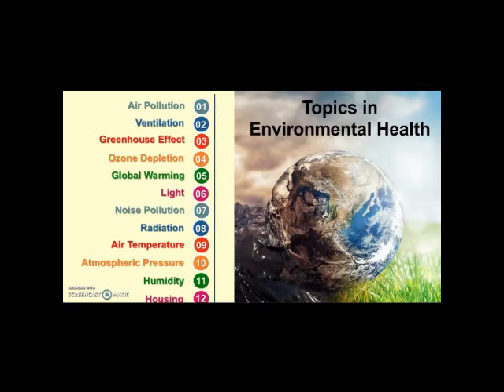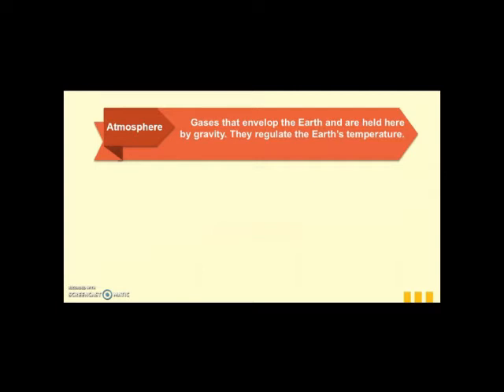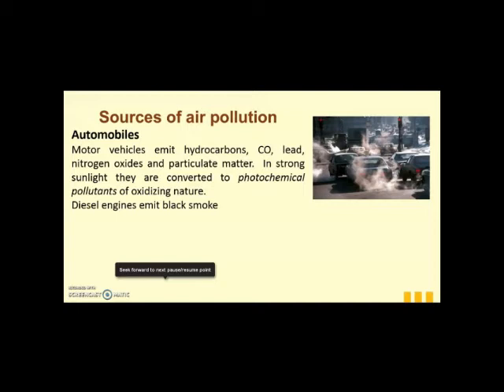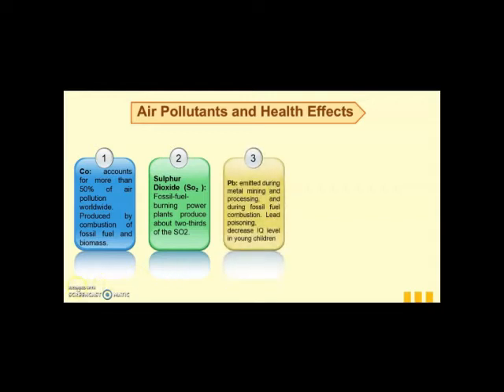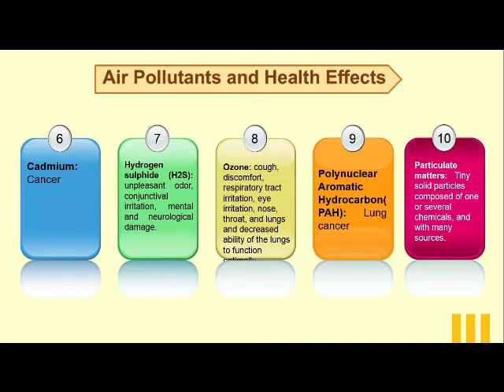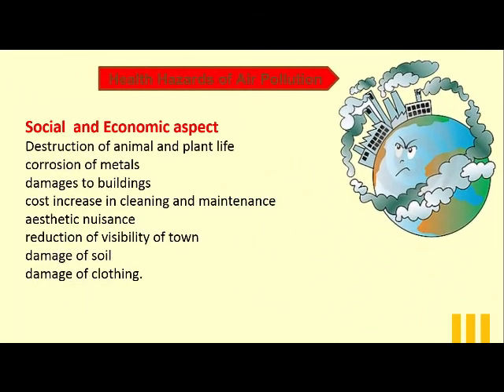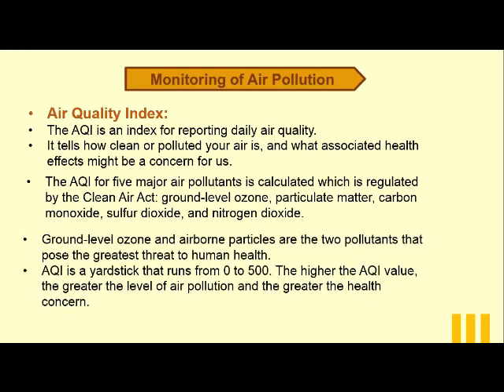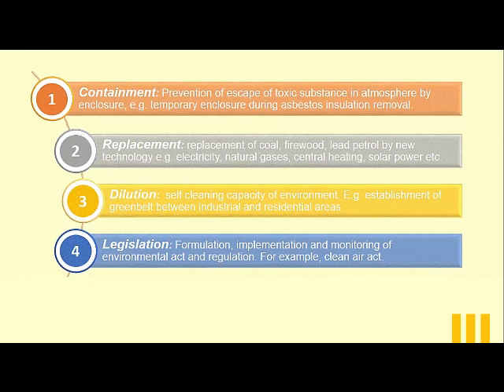Air Pollution Sources, hazrads & Control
Air Pollution
This video provides an overview of Environmental health and following topics are included in it:
Definition of Environmental health
Classification of environment
Components of Environment (physical, biological & social)
Differentiation between atmosphere, climate and weather
Definition of Air pollution
Sources of air pollution
Air pollutants and their health effects
Types of particulate matter
Health hazards of air pollution
Monitoring of Air Pollution
Prevention and control of Air Pollution